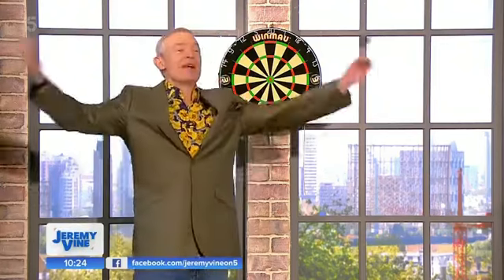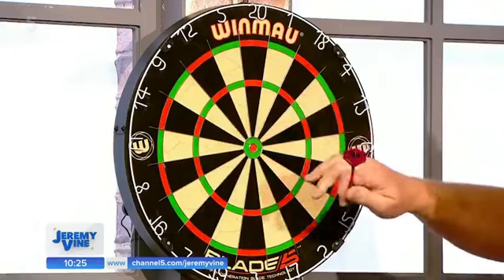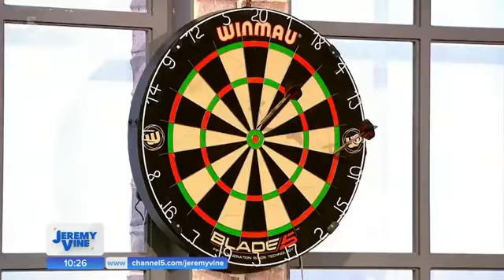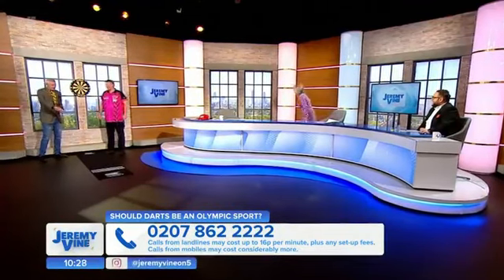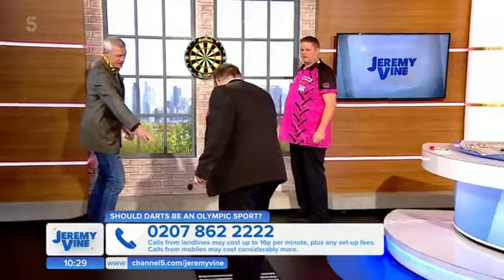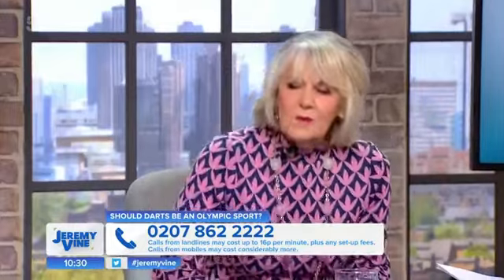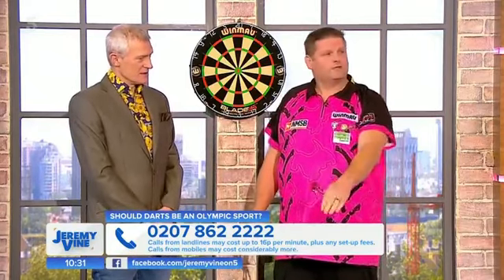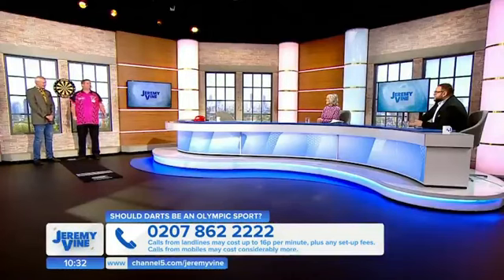Scott Mitchell appears on the Jeremy Vine show - Should Darts be in the Olympics